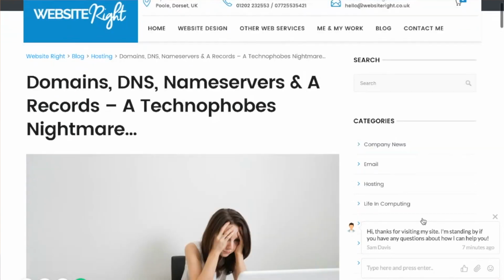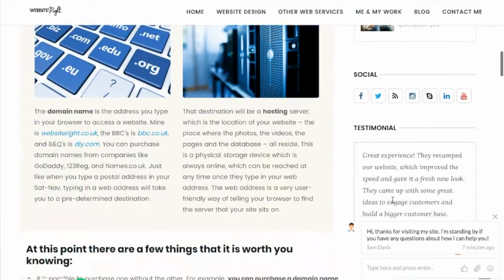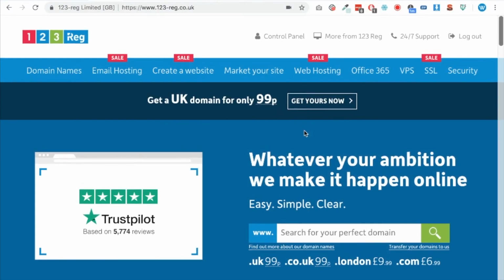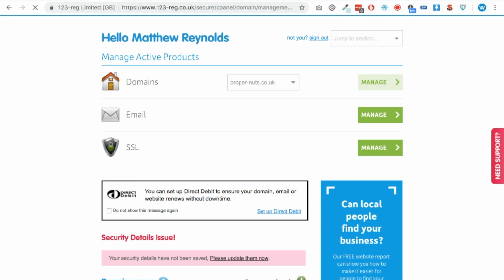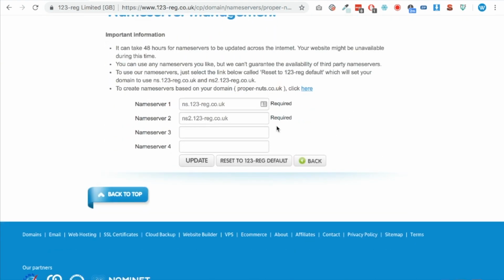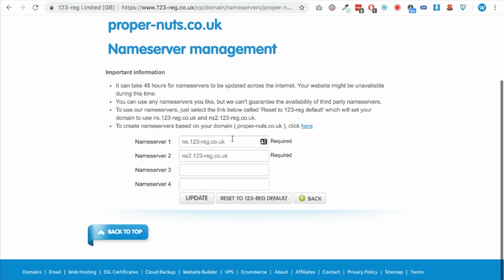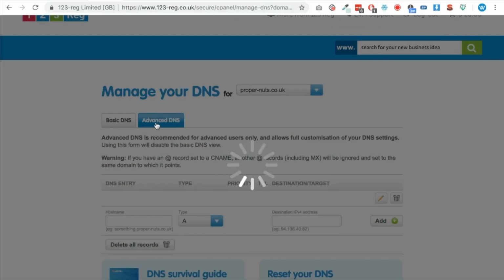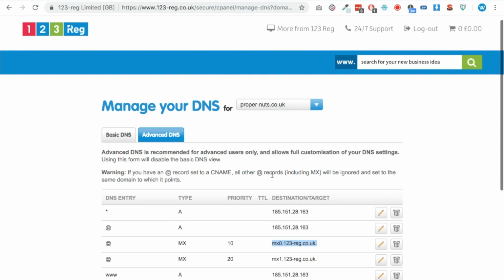Change Nameservers on 123Reg | Point to your own hosting/server | DNS Records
If you don't know how to change your nameservers on 123-Reg, this video explains how. If you have your own server or third party hosting account, you'll have likely been provided some nameservers - so you can point your domain by adjusting these settings!  There is an article I wrote to explain the intricacies of pointing via nameservers and/or DNS records here...

I'd really appreciate Subscribes and Comments if you found this video helpful. - I'm doing these videos to share my knowledge to newbies and those more experienced!

Please get in touch either through the comments if you managed to do this successfully - or reach me directly via my